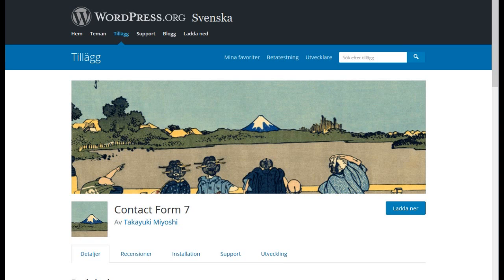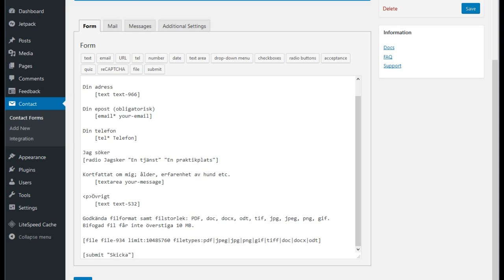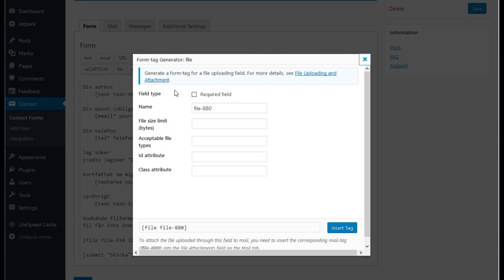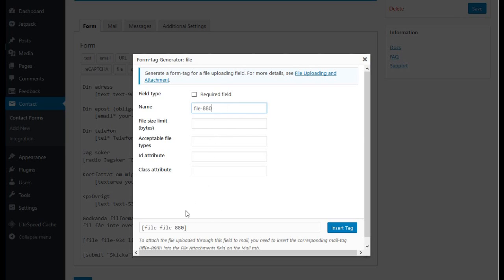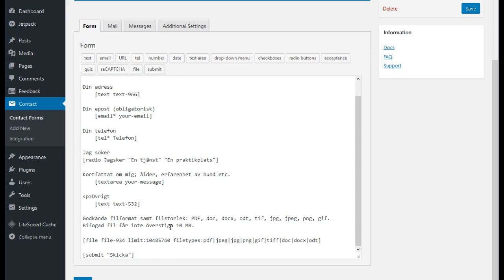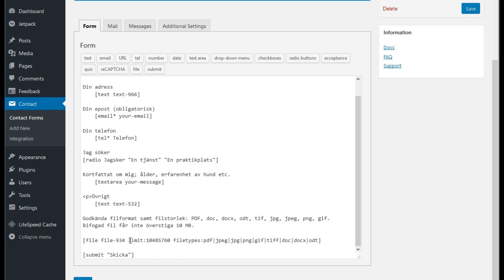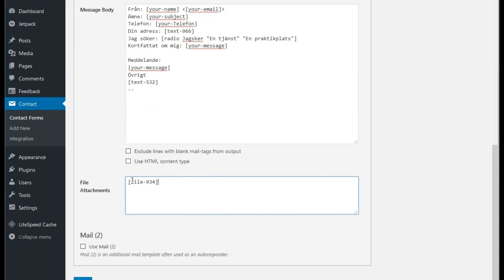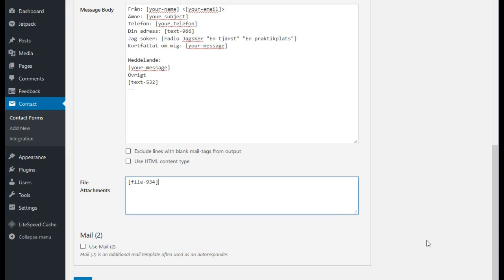File Uploading and Attachment using Contact Form 7 with Stefan Lindblad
Here is how to set up file uploading and attachment with Contact Form 7, and actually get it sent to an email adress. This is a very useful feature. Anyone with a contact form on their website, with a file upload feature, will know how solve the most common problem to why this often wont work.